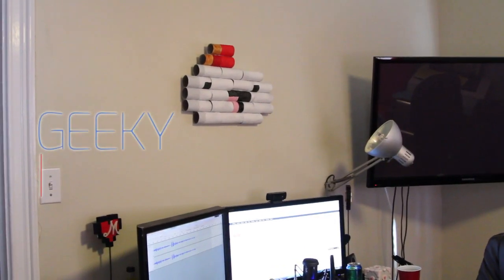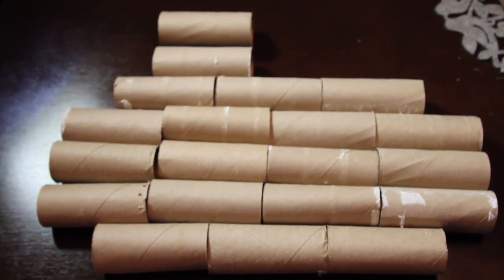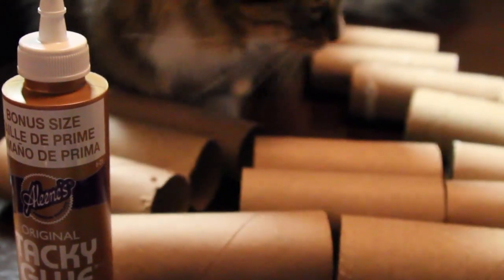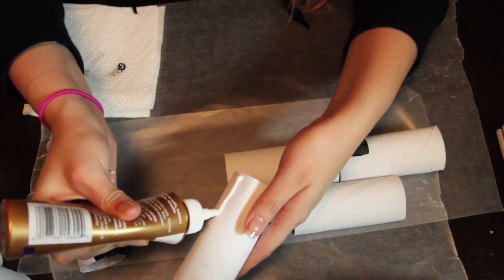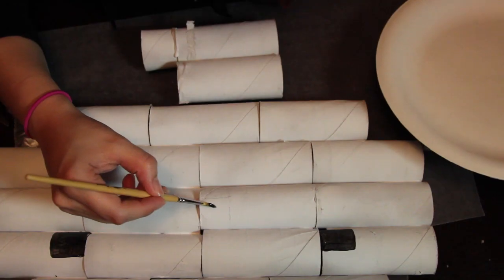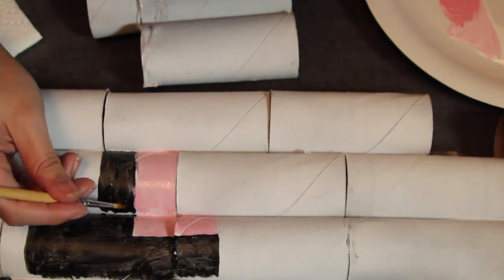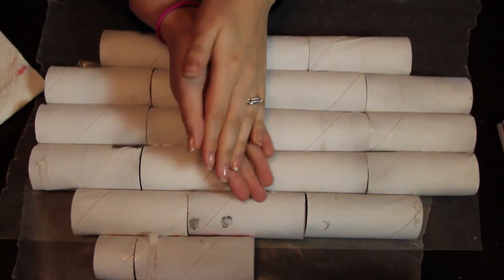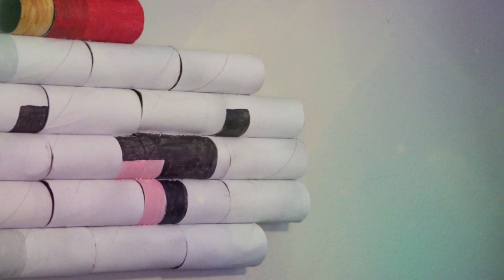8 bit Wall Art out of Toilet Paper Rolls! - DIY GEEKY GOODIES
Today I made a Fez wall art out of toilet paper rolls!

8 bit Wall Art out of Toilet Paper Rolls! - DIY GEEKY GOODIES